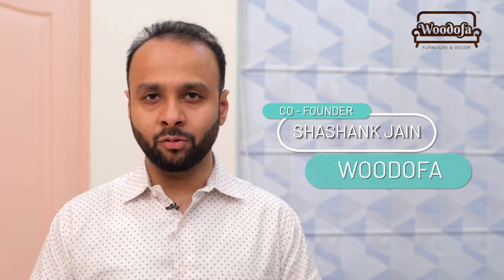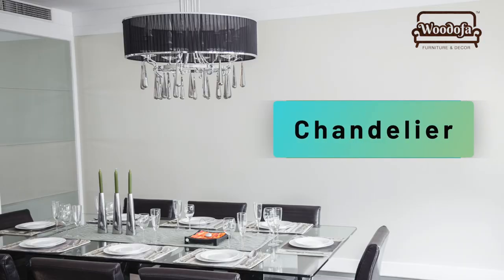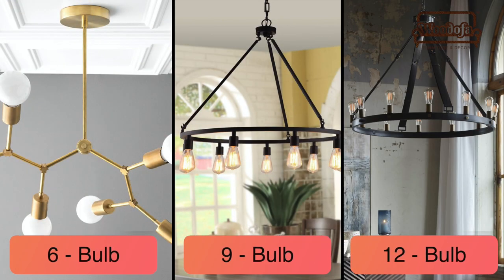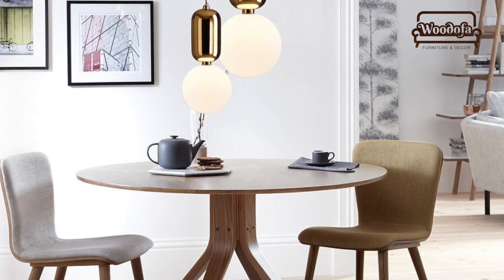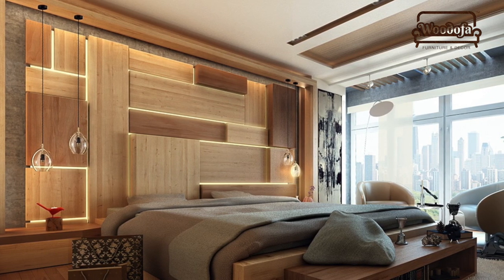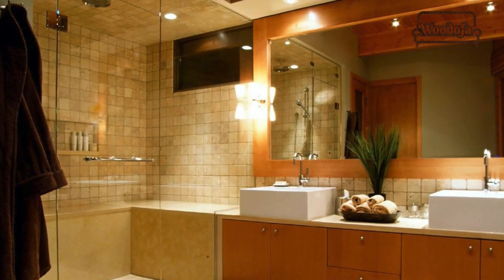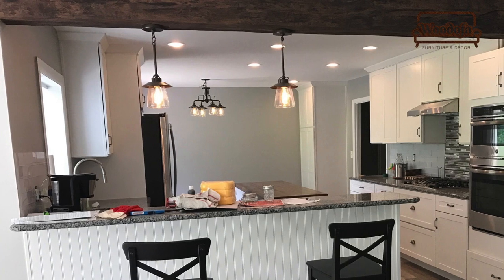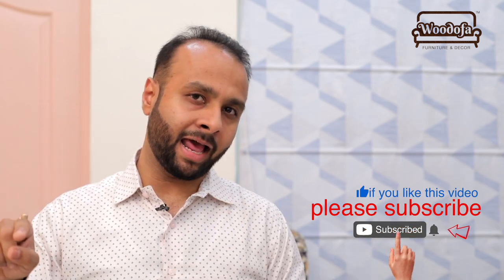Light for Home Decor | Find out the best lights from Amazon | Woodofa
What is the first impression you have when you enter someone’s house? The interior design? The classy furniture? The antique chandelier? These might surely grab your attention, but do you realize what makes you get mesmerized by them?

The lighting, of course.

Yes, lighting is one such key element that can make your living space go from ‘drab to fab’. With perfect lighting fixtures, you can turn any corner of your room into a picturesque space. And when it comes to home decoration, lights to flaunt certainly tops the list of modern lighting methods.